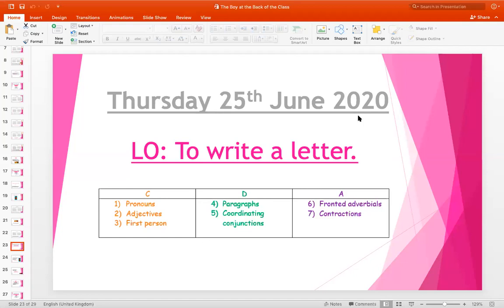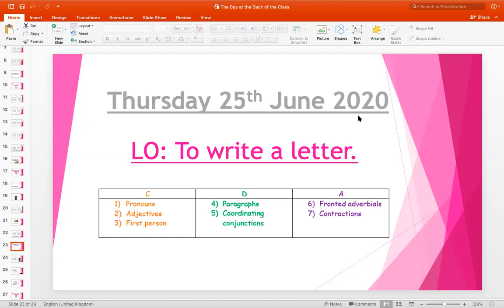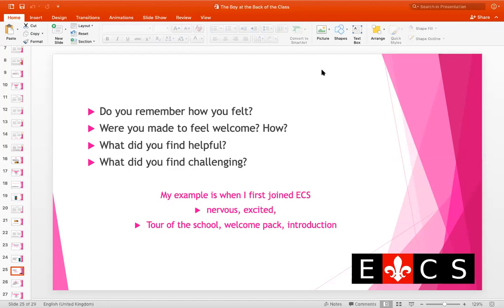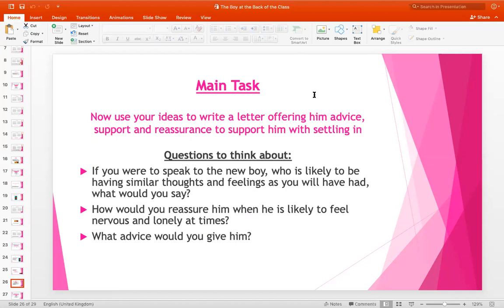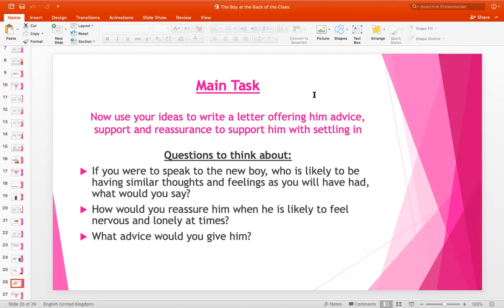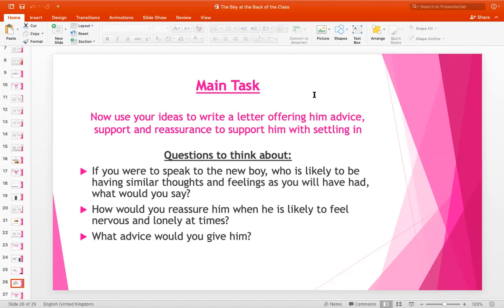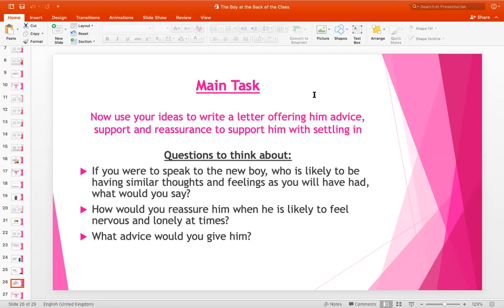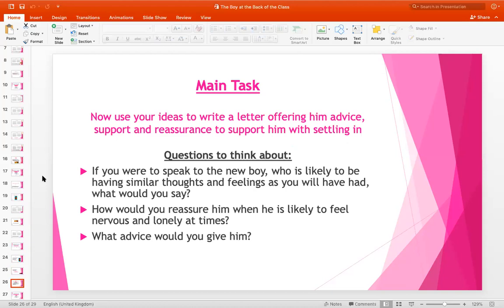ECS Primary - Y4 English Virtual Lesson, Thursday 25 June